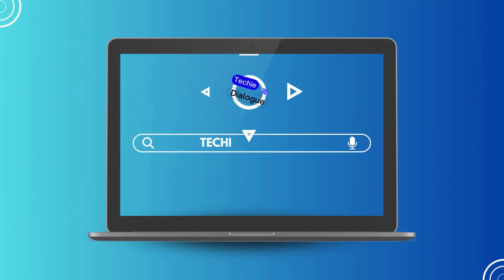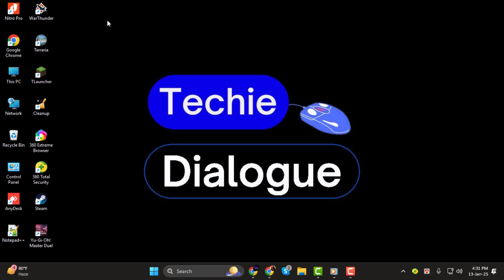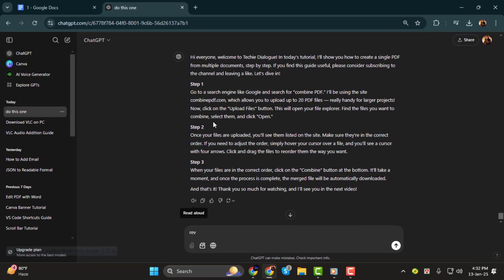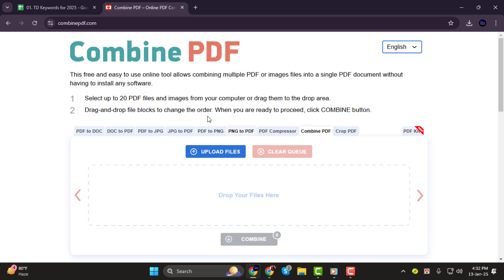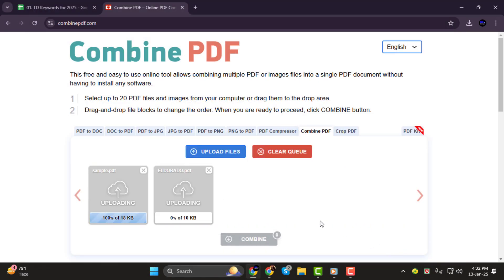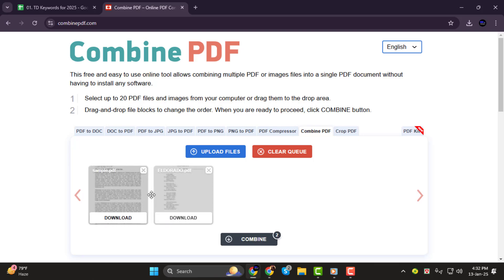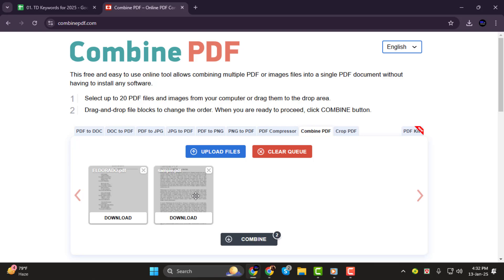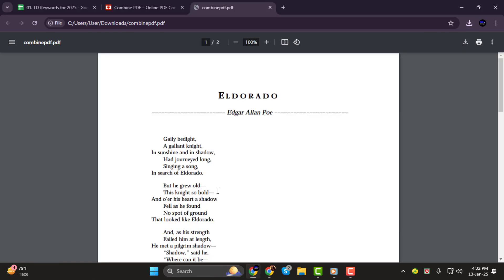How to Create a Single PDF with Multiple Documents | Step-by-Step Guide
How to Create a Single PDF with Multiple Documents

Discover the essentials of combining multiple documents into one PDF file. Learn why creating a single PDF is useful for organization, sharing, and streamlining workflows. This video explores the common need to merge files into a single format for better accessibility and professional presentation. Whether it's for work, school, or personal use, consolidating documents into one PDF is a skill worth knowing. Dive in to understand how this process can simplify your document management.

- How to merge multiple files into one PDF
- Combine documents into a single PDF file
- Creating one PDF from multiple documents
- Easy way to consolidate files into a PDF
- Merging files into one PDF for beginners